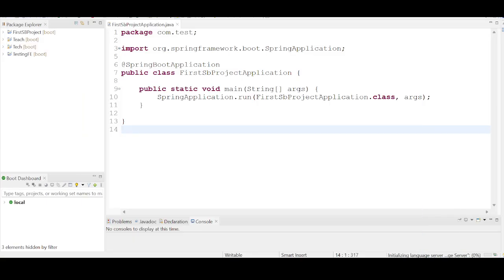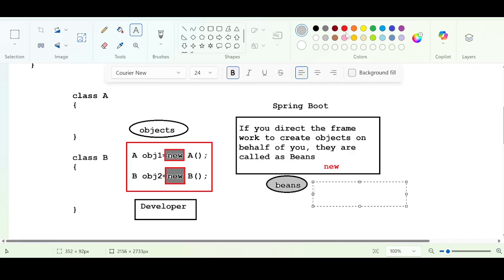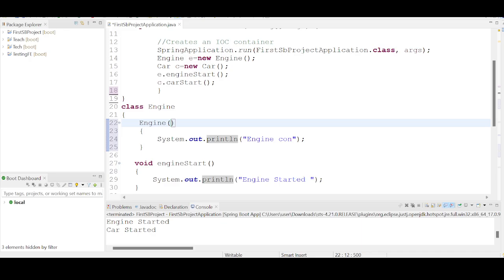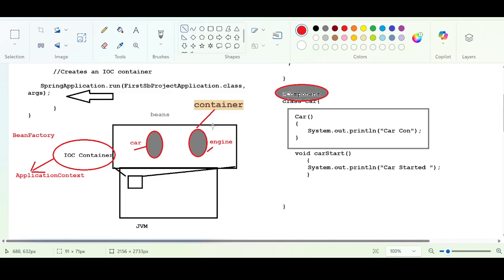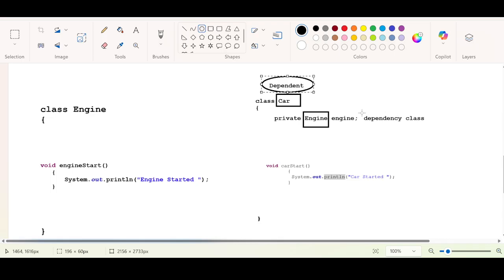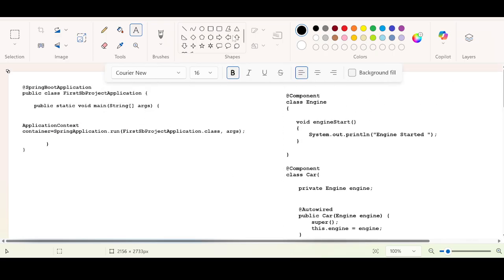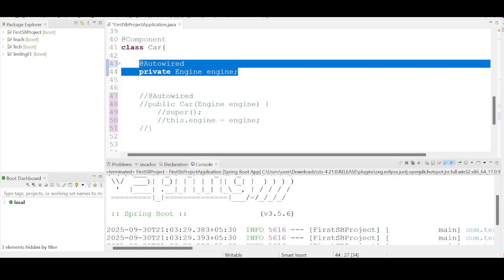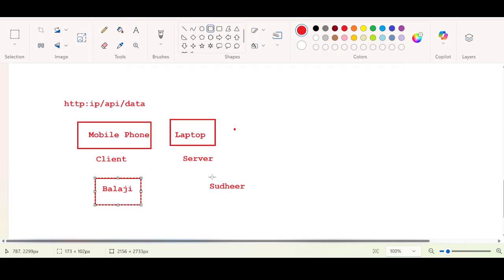Spring Boot Series - Dependency Injection, IOC Container, Beans, Component, Autowired- Class 2